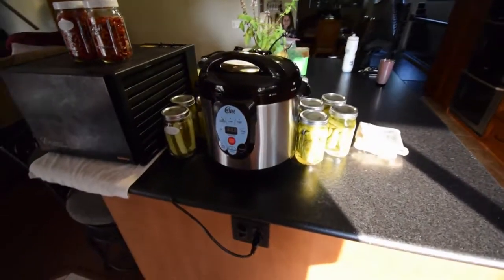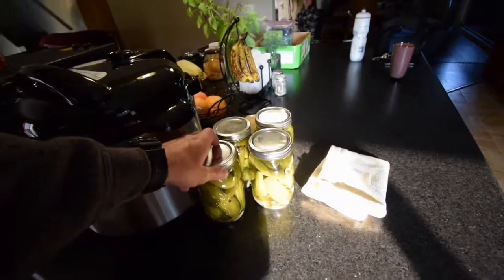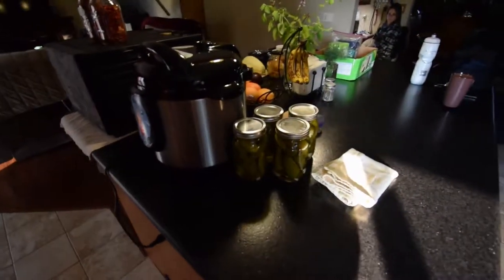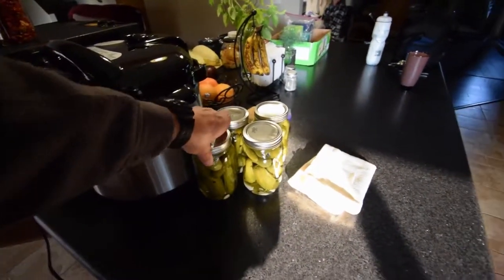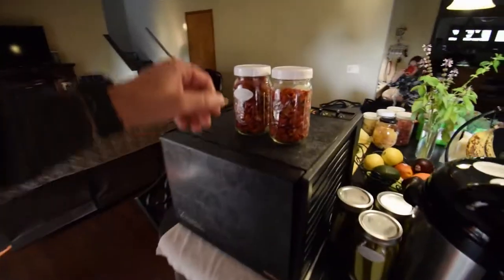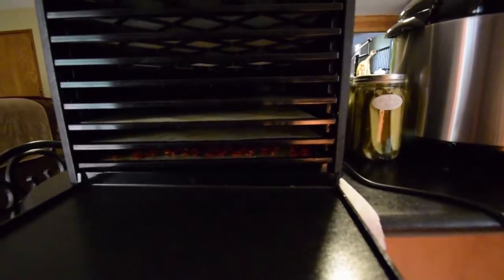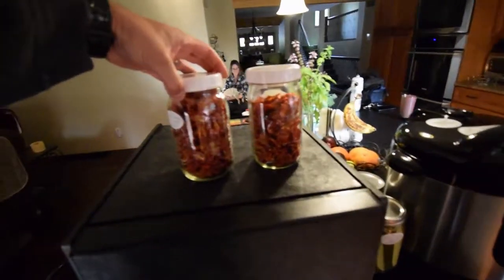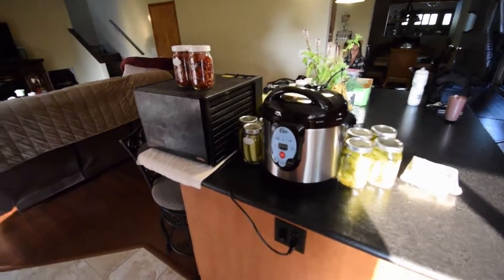Urban homestead pressure canner and food dehydrator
Hi Everyone, here's a quick video of our excaliber food dehydrator and our Carey electric pressure canner/cooker. Enjoy the video update! :-)